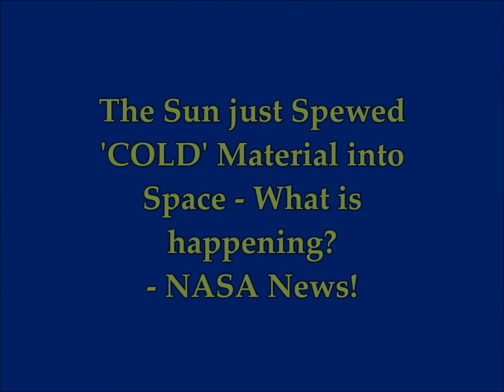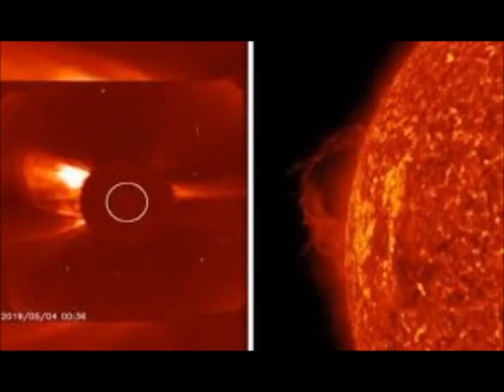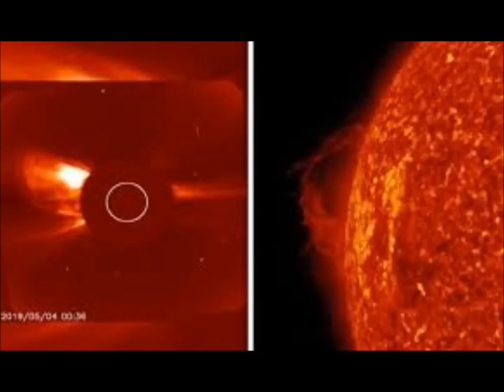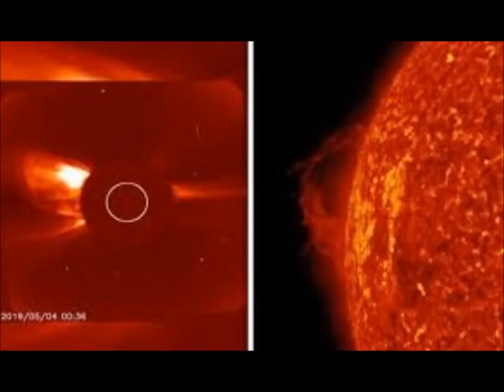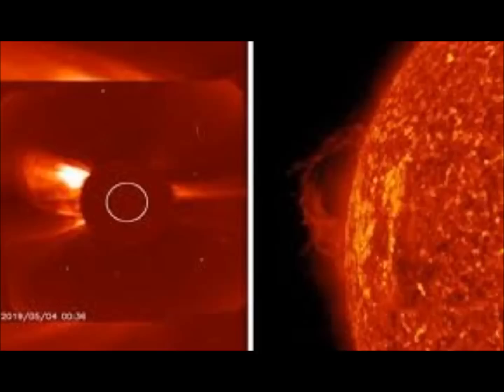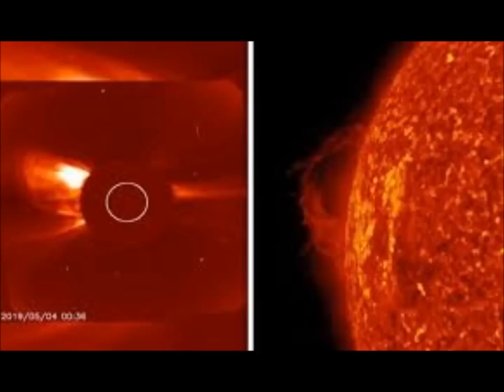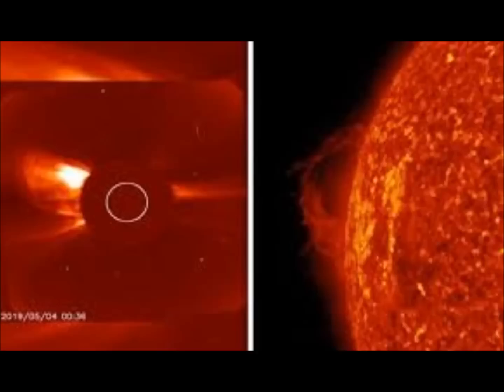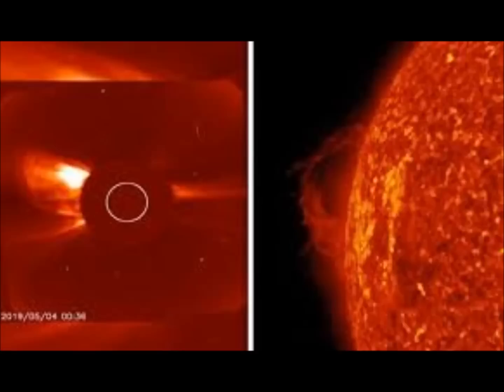The Sun just Spewed 'COLD' Material into Space - What is Happening? - NASA News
2) Thumbnail image - sun cold material ejected getty.jpg